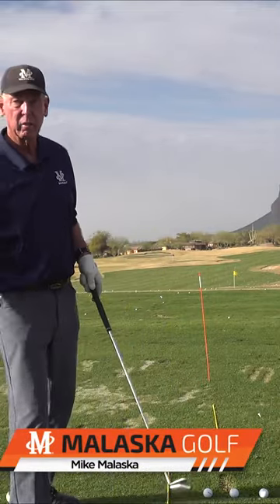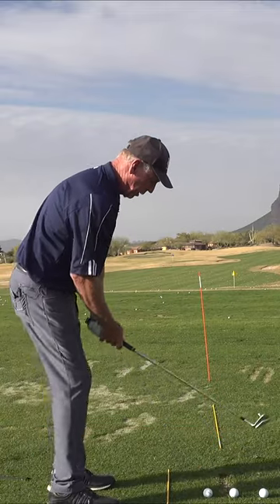Wedge Trajectories / Mulligan Mondays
Practice using your wedge hitting three different trajectories to work on trajectory and distance control. Start with your normal setup and hit a ball, then hit a ball low and finally hit one high, all with the same club.

2011 National PGA Teacher of the Year
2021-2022 Golf Magazine Top 100 Teachers in America (Lifetime Achievement)
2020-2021 Golf Digest 50 Best Teachers in America
2017 PGA Southwest Section Teacher of The Year
25 years as a Jack Nicklaus Academies Trainer & Instructor
2017 GRAA Growth of the Game Teaching Professionals Elite Member
2016 GRAA Top 50 Growth of the Game Teaching Professionals